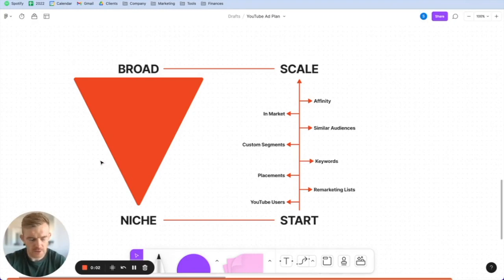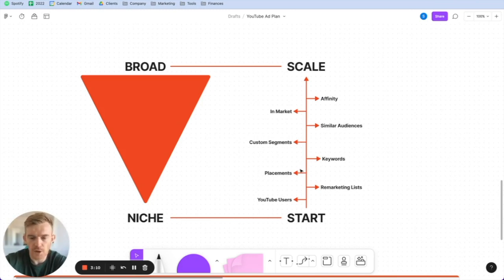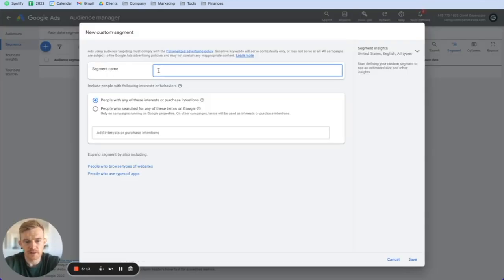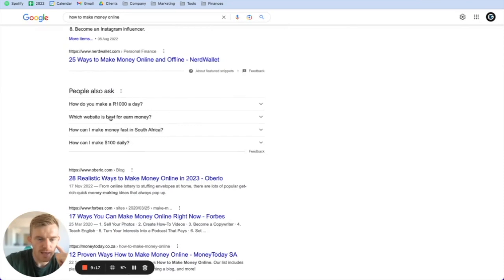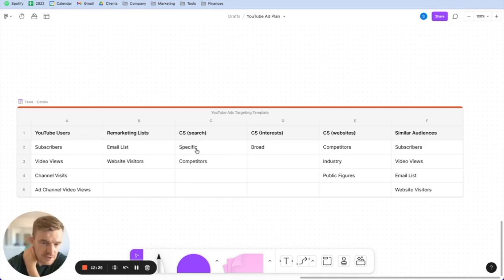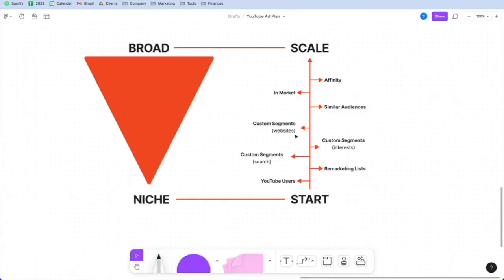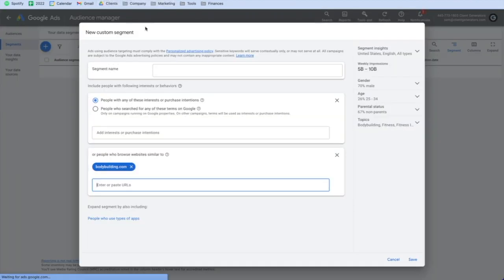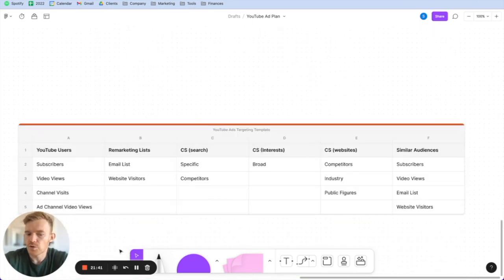Complete YouTube Targeting Tutorial For 2023 [Updated For Recent Changes]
In this video, I show you how to target your ideal customers with YouTube ads. YouTube has removed our ability to target specific placements and keywords with our ads so this is an update targeting tutorial for 2023.

Are you a high-ticket coach who wants us to scale all your ads for you?